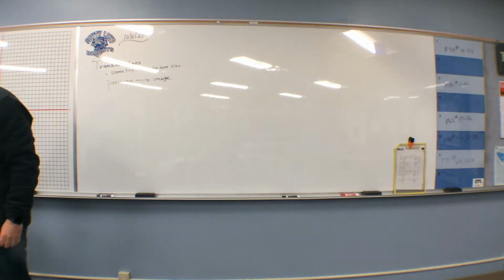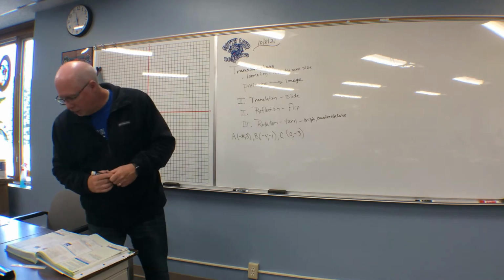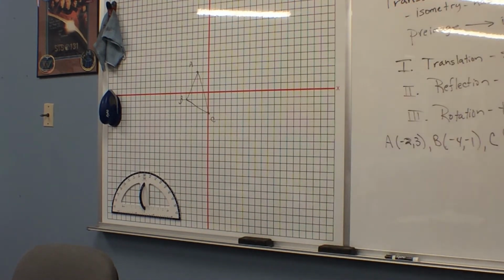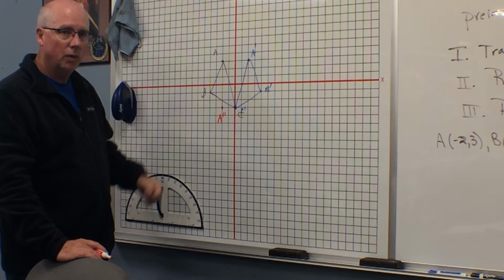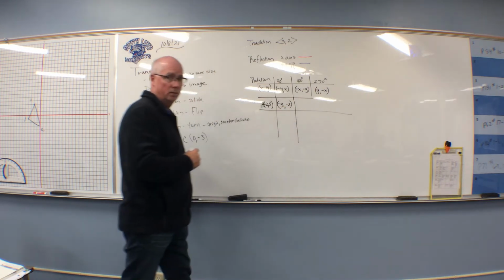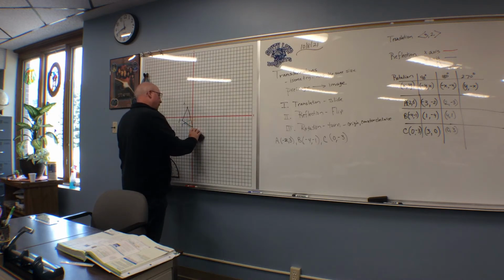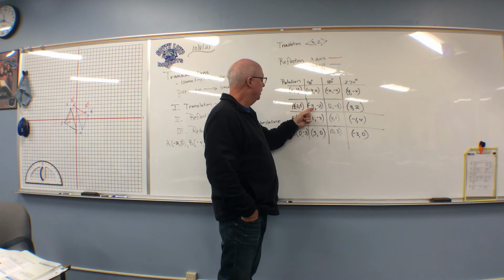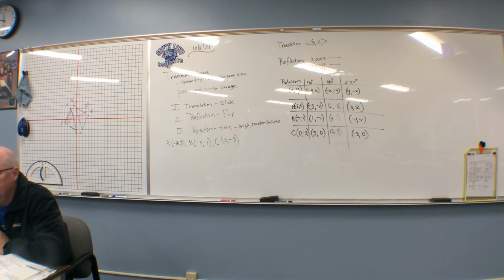Geometry 1.7 Transformation s